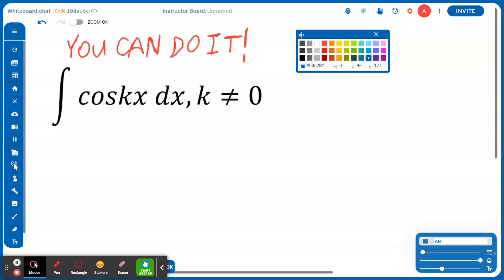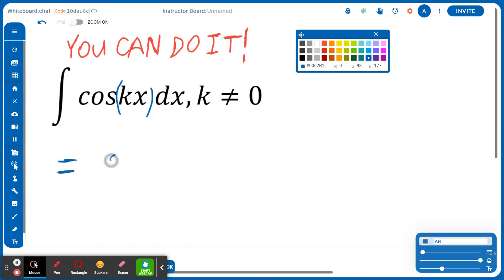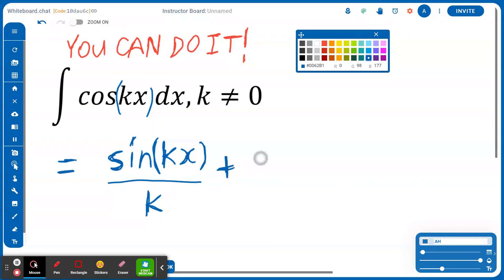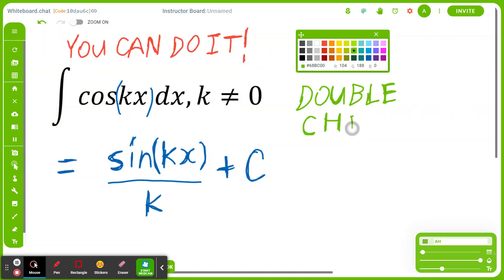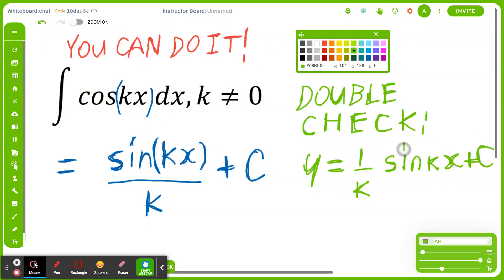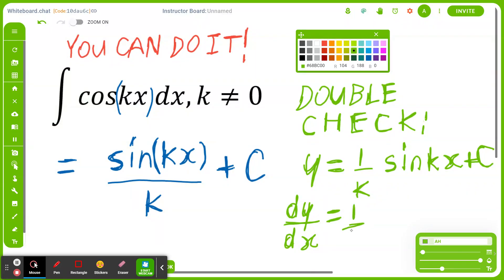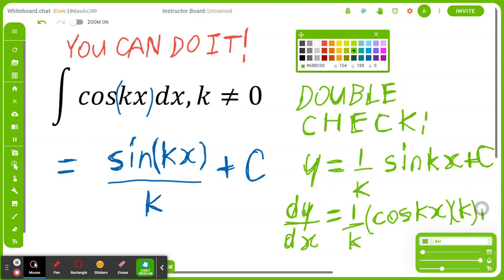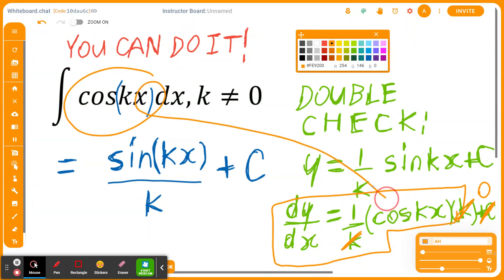Integration of cos(kx) with respect to x.